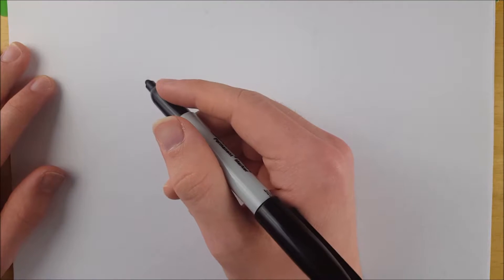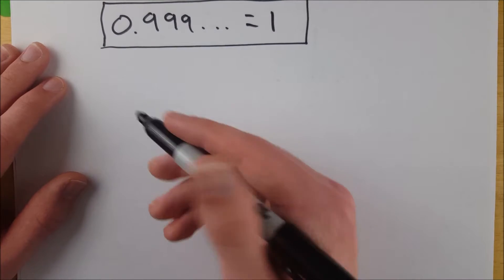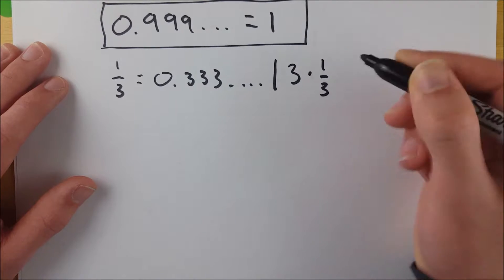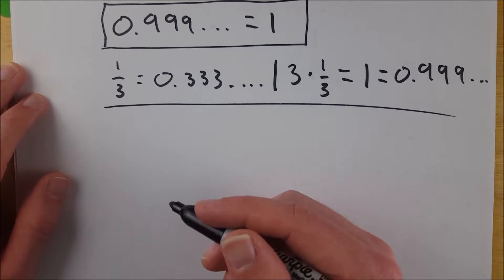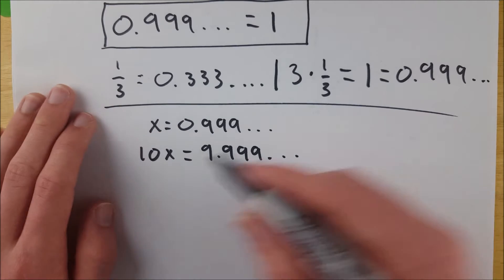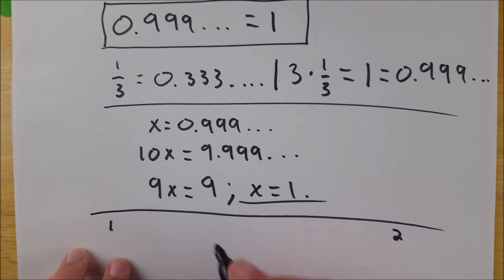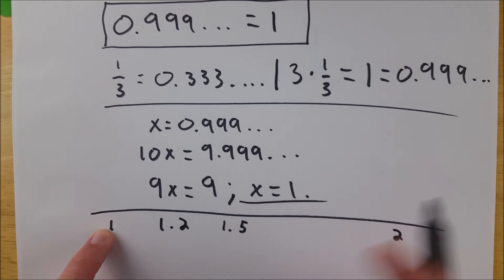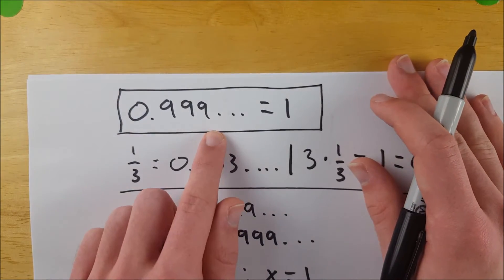Why 0.999... is Equal to 1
Here is a classic result that can be proved a variety of ways. It seems very unlikely to some at first glance that this is true, that 0.9 repeating is equal to 1. if it isn't written as 1, or isn't an obvious fraction representation of 1, then how could it be 1? In this video we give proof that 0.99999 equals 1, 0.99999 repeating, I should specify for precision's sake. But we don't just offer one proof, we prove the 0.999... = 1 result 3 times over, hopefully you are convinced! Share it with your pals to show them the power of maths and proofs.